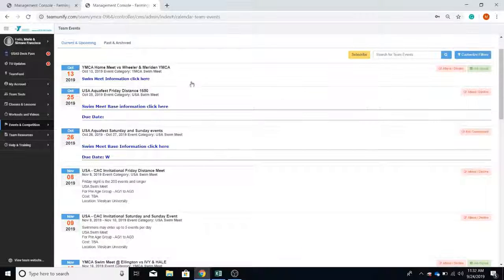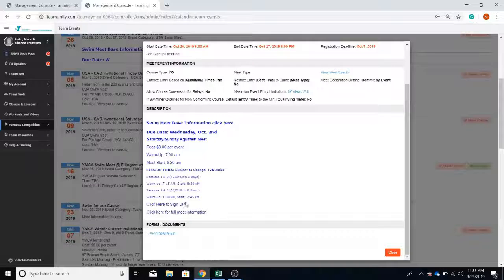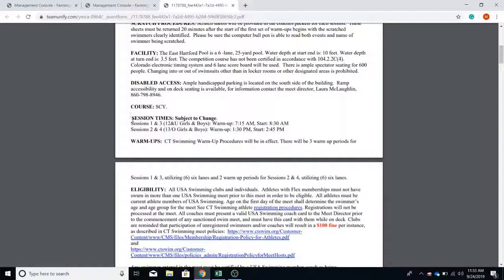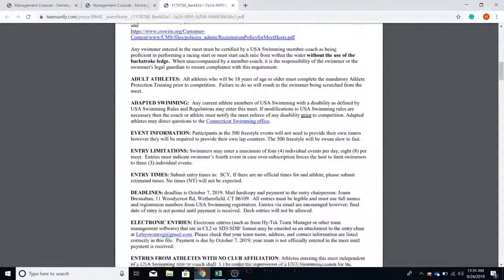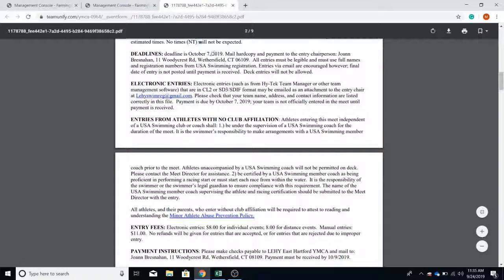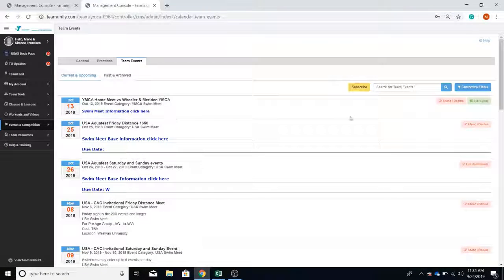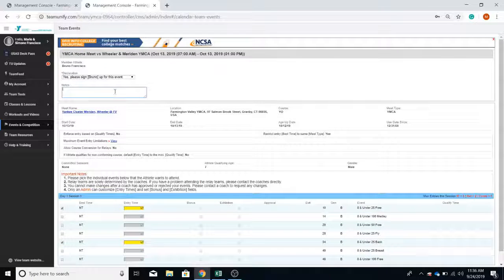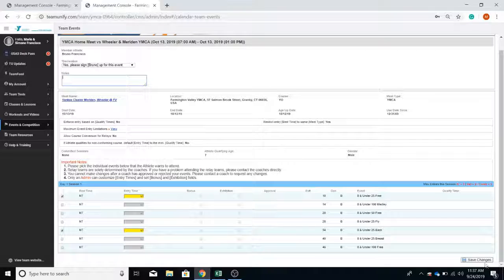How to sign up for a swim meet?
Team Unify Tsunamis, tutorial